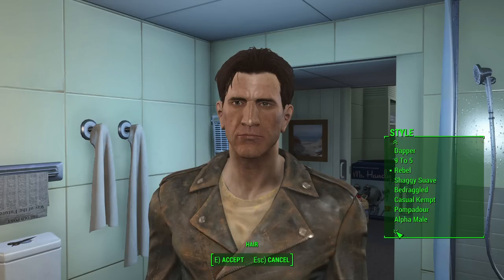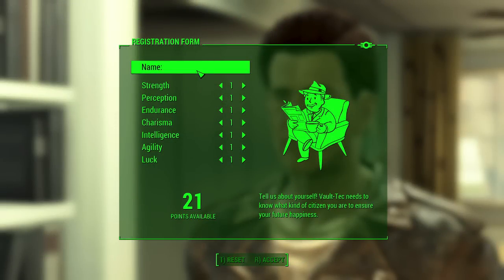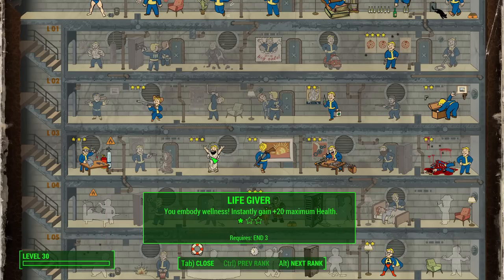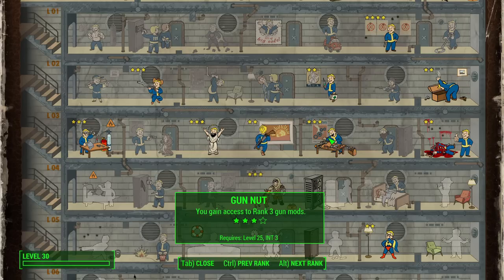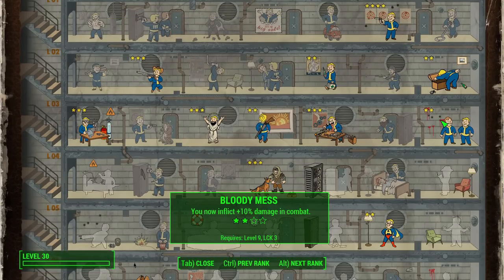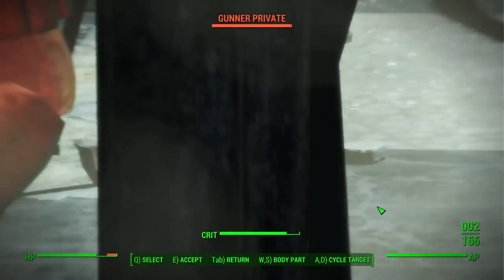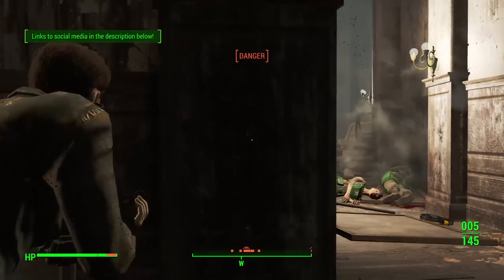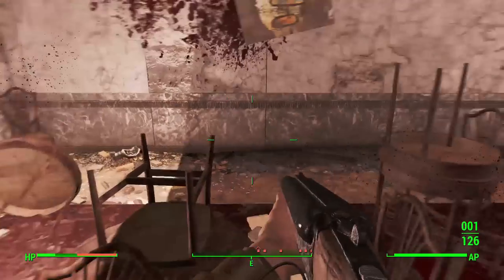FALLOUT 4: Max Rockatansky MAD MAX Road Warrior Character Build!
Hey guys, today we are continuing my character build series with the most requested character on my channel, Max Rockatansky, more commonly known as Mad Max. Obviously the new Mad Max movie came out just last year and now we have two different Max’s. For this build I went for more of the old school Mel Gibson Max because it made more sense for Fallout and Tom Hardy’s Max hasn’t done a whole lot yet in his first Mad Max movie. Now unfortunately we can’t drive vehicles in Fallout 4 at the moment. Who knows, maybe some DLC or PC mod in the future will add that functionality, but for the moment it’s just not a reality. We have to deal with what we have, so this build is designed around all of the aspects of Max without all of the driving. Now before we begin, I want to point out that this is MY interpretation of a Mad Max build. I’m sure there are plenty of other ideas out there, so if you’d like to share your version of this character, feel free to do so in the comments below. I tried to strike a balance between being true to Max, but also trying to make this build viable, fun, and interesting to play in the game. So I hope you all will enjoy!